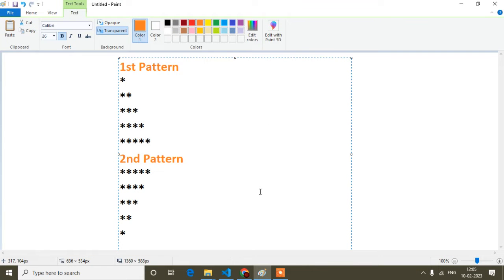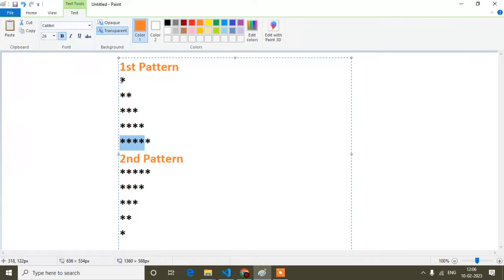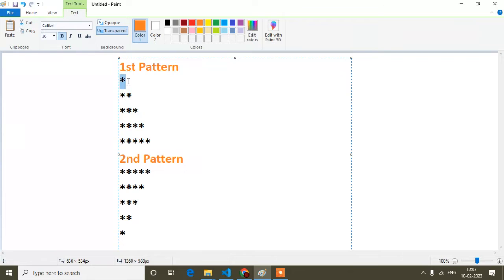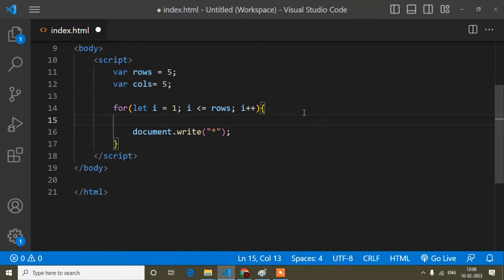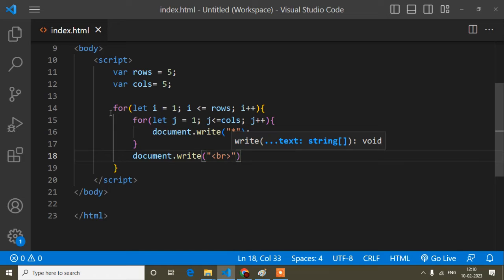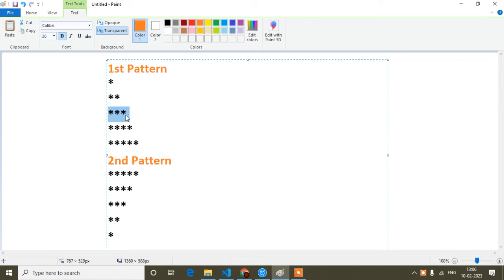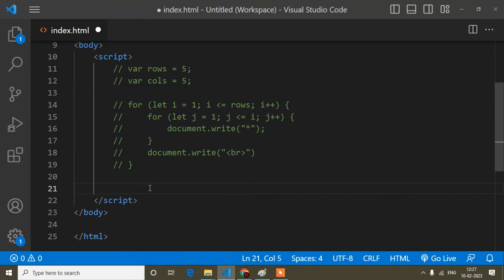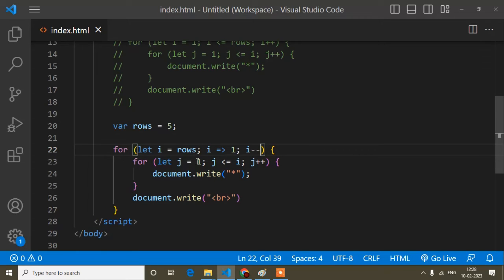How To Print Pyramid Patterns Of Numbers And Stars Javascript || Javascript Tutorial